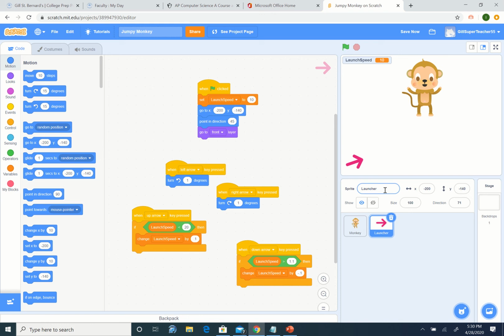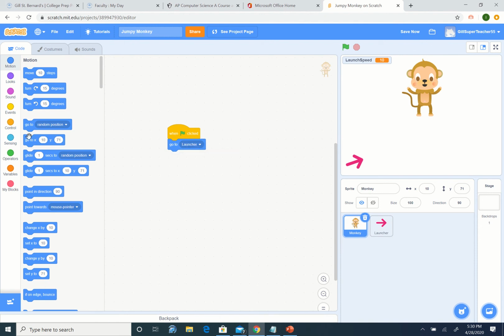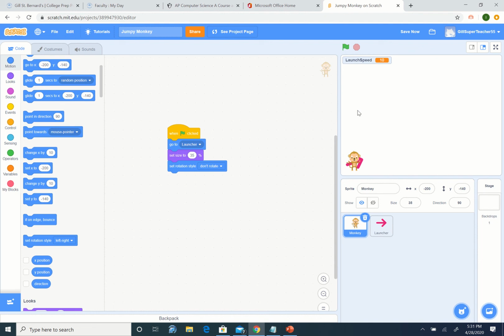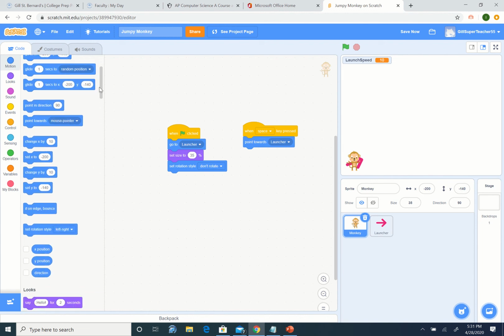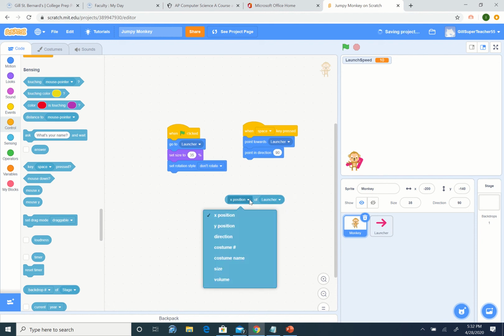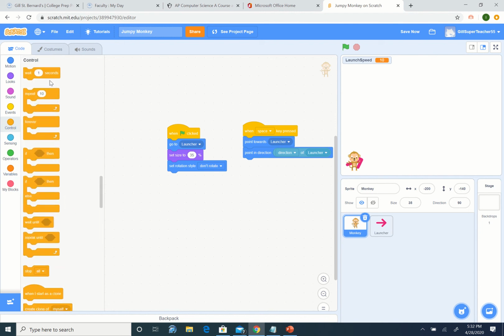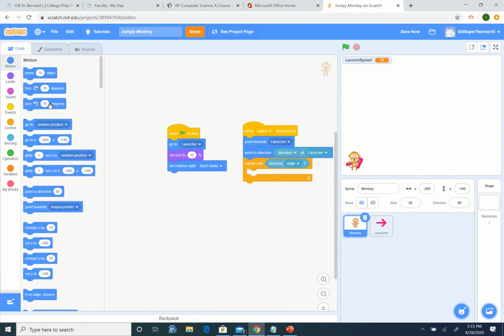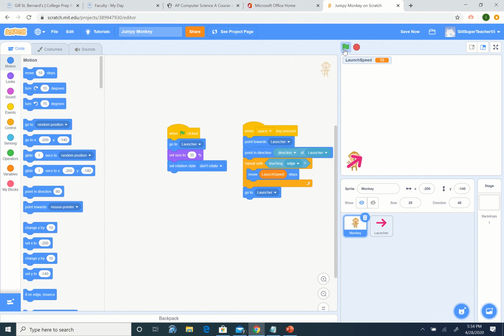Scratch 3 3 Setup Monkey